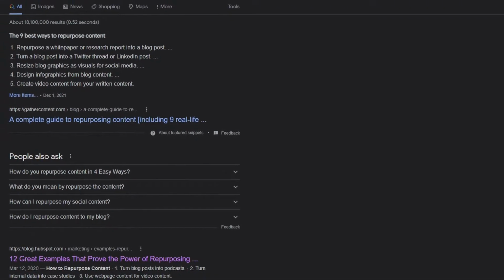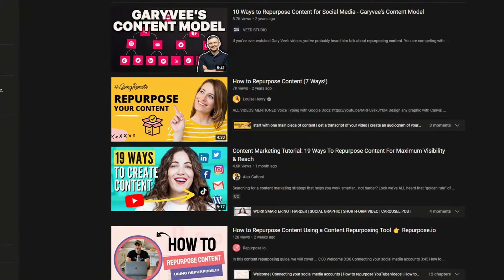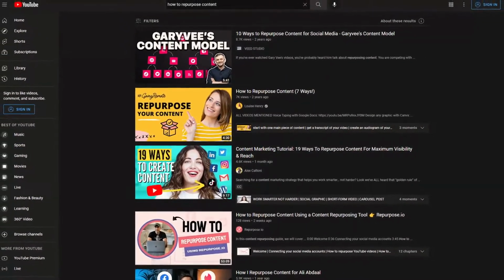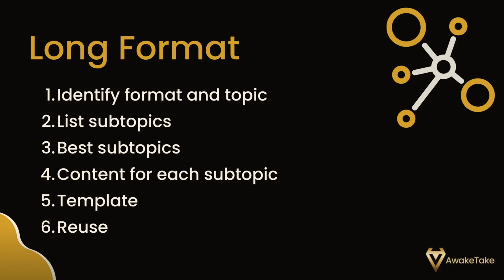How To Repurpose Content (For Any Format or Platform)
Repurposing content is a great way to save time and reach new audiences using existing content assets.

It extends the lifetime value of your content assets to better serve your visitors.

It's not about copying or creating duplicated content but rather Adjusting, Adapting, and Expanding existing content for new formats or distribution channels.

#1: First, I'll tell you what content repurposing is and why you should do it.

#2: You will learn what content to repurpose to get the best results in traffic and conversions.

#3: How to repurpose content using the ACE method which works for most social media, articles, and video sharing platforms such as YouTube.

#4: Now that you know how to repurpose content... It's time to do it and start getting more traffic.

Timestamps:
00:00:00 Intro
00:00:55 What is content repurposing
00:01:39 Why Repurpose Content
00:02:36 What Content To Repurpose
00:04:17 How To Repurpose Content
00:07:16 Outro